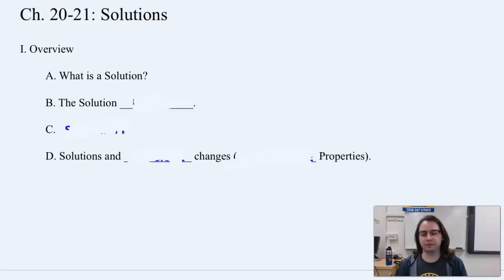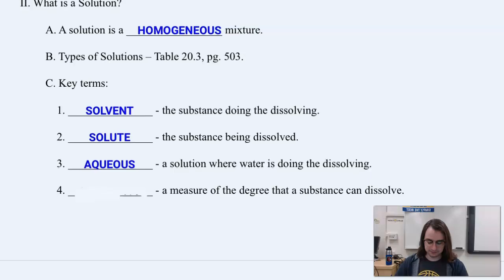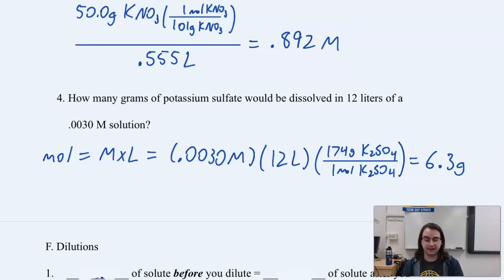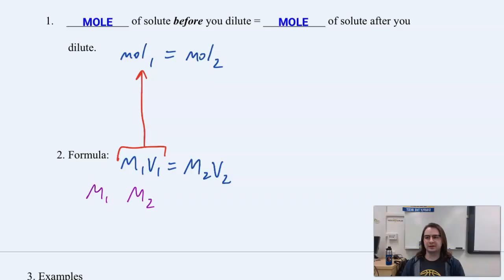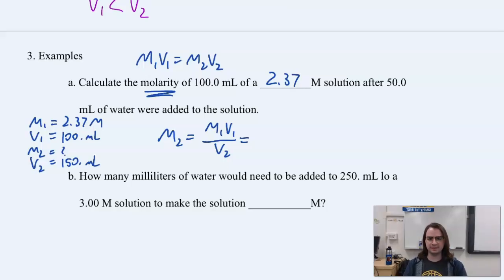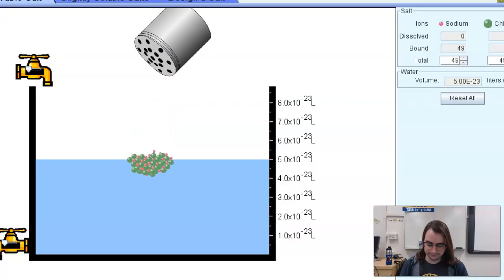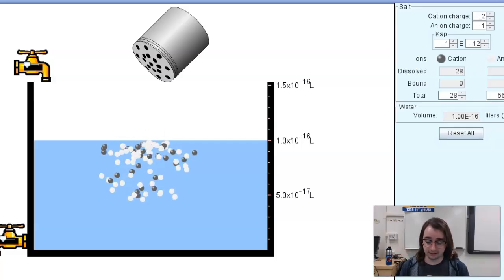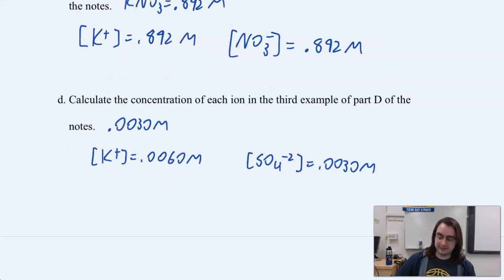H Ch. 20-21 (Part 1) - Solutions